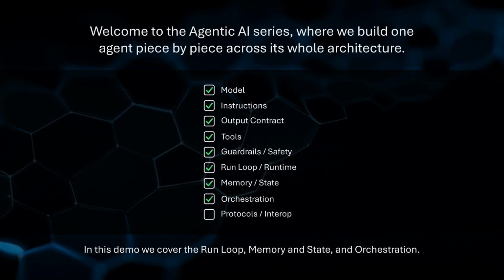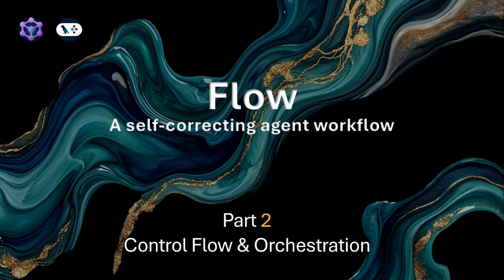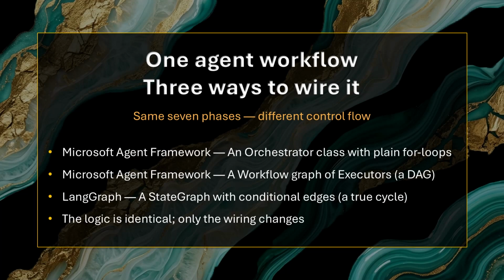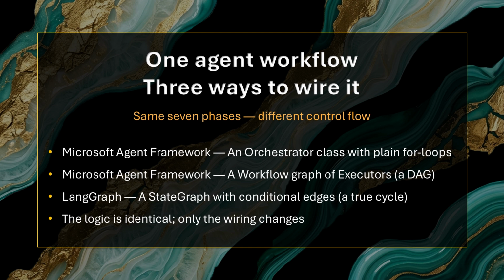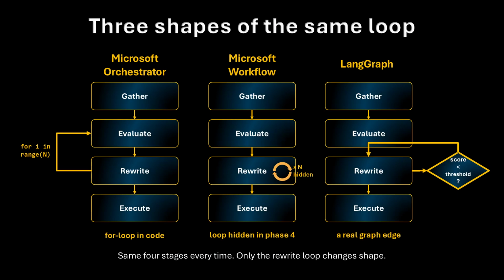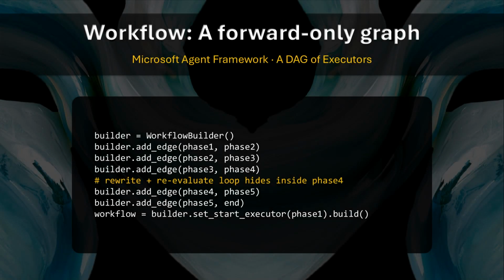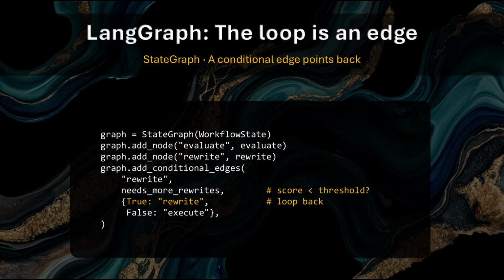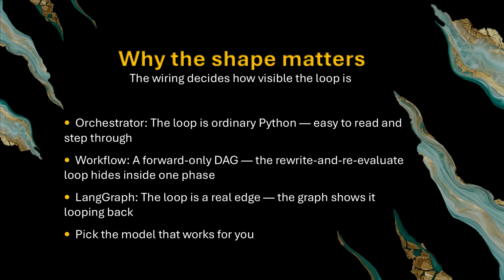Flow Part 2: Control Flow & Orchestration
One self-correcting text-to-SQL workflow, three ways to wire it. Same seven phases, same four agents — only the plumbing changes, and that choice decides how visible your loop is.

In Part 1 we met the workflow: write, evaluate, rewrite, and loop until it's good. In Part 2 we open up the wiring and compare three real implementations of the exact same logic:

• Microsoft Agent Framework — Orchestrator: plain Python for-loops. The rewrite loop is right there in the code, easy to read and step through.
• Microsoft Agent Framework — Workflow: a DAG (directed acyclic graph) of Executors. Arrows only point forward, so the rewrite loop has to hide inside a single phase.
• LangGraph — StateGraph: conditional edges make the loop a first-class citizen. The graph itself shows the arrow looping back.

Same loop, three different shapes. By the end you'll be able to look at any agent workflow and tell where its control flow actually lives.

• The difference between a DAG and a true cyclic graph, in plain terms
• Why a forward-only Workflow still loops (and where that loop hides)
• How LangGraph's conditional edges express a loop the graph can show
• How to pick the wiring model that fits how you want to read your workflow

— Chapters —
(⚠ timestamps are approximate — confirm against the final cut before publishing)
0:00  Series intro
2:00  Recap + why the wiring matters
2:43  One workflow, three ways to wire it
3:30  The three side by side
4:16  Like & subscribe
4:25  The Orchestrator (for-loops)
4:56  The Workflow (DAG)
5:38  LangGraph (conditional edges)
6:11  Why the shape matters
6:45  Outro

— The series —
This is Part 2 of the Flow mini-season inside the Agentic AI Series.

— Source code —
Repo coming soon

Next part: we give this workflow a memory.